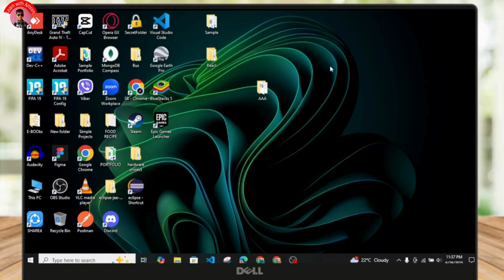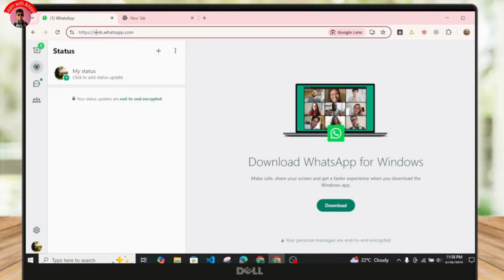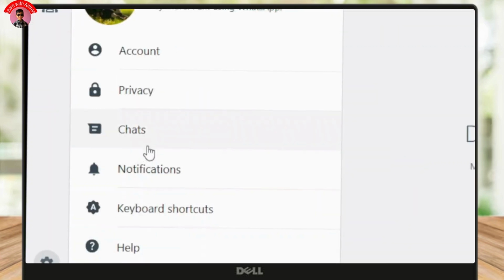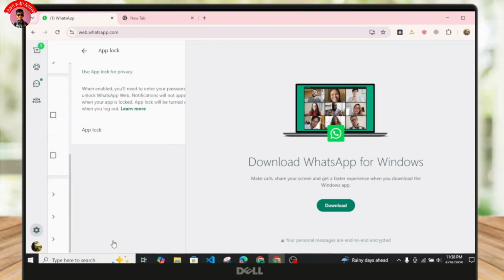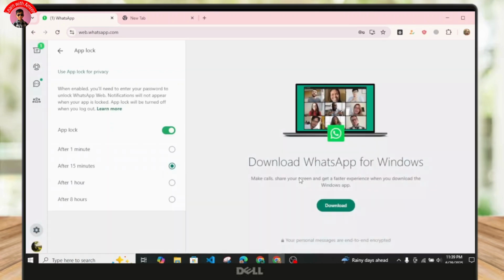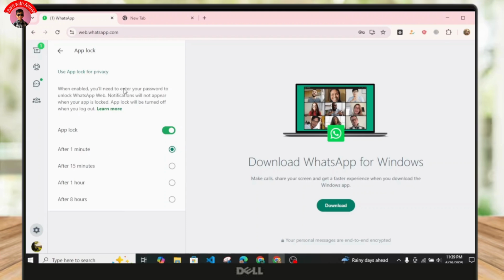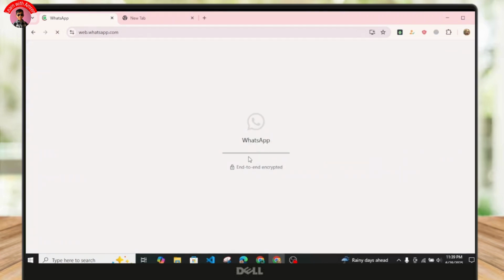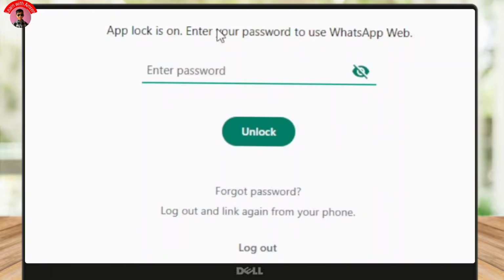How to Lock WhatsApp in Laptop with Pin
How to Lock WhatsApp in Laptop with PIN (2025)! Want to secure your WhatsApp on your laptop using a PIN? This video will guide you through the steps to lock WhatsApp Web or Desktop with a PIN quickly and easily. Whether you're asking, "How do I lock WhatsApp on laptop with PIN?" or looking for extra privacy on your computer, this tutorial has you covered. Learn how to add an extra layer of security and keep your chats protected. Watch now to see how you can lock WhatsApp in laptop with PIN today!

Timestamps:

00:00 How to Lock WhatsApp in Laptop with PIN
00:10 How Do I Lock WhatsApp on Laptop with PIN?